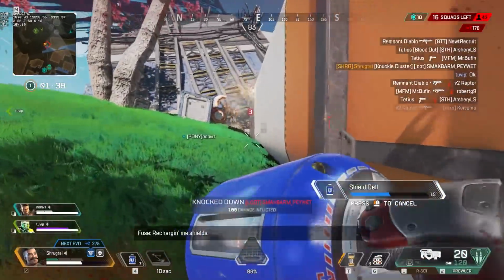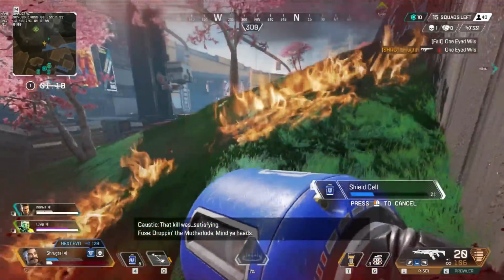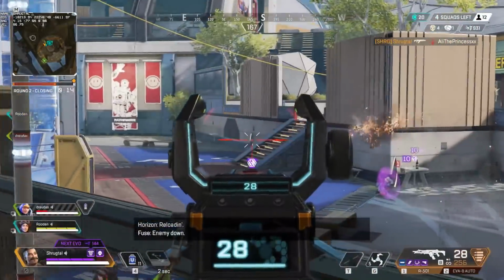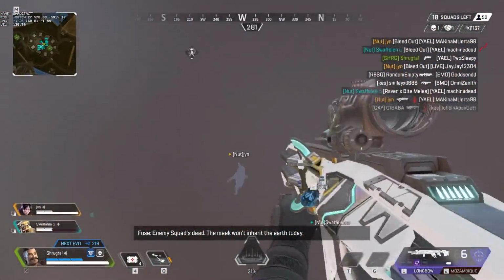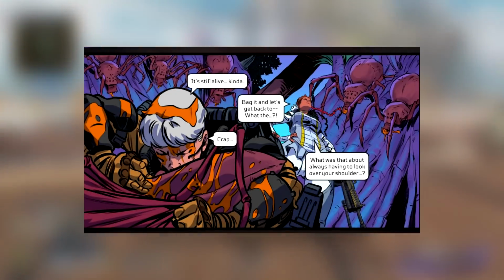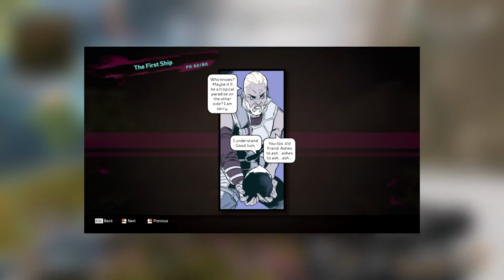Incoming "Tropic Island" Map | Apex Legends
Pretty much all datamined data we have on what the next map speculated for S11 will look, feel and play like. The PvE aspect is gonna be spicy.